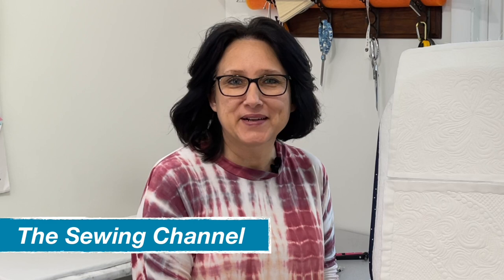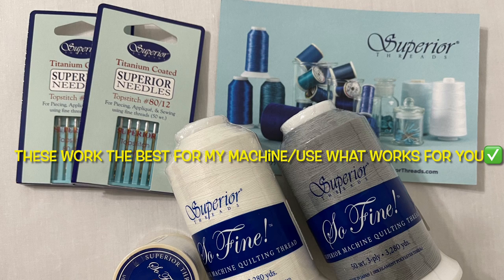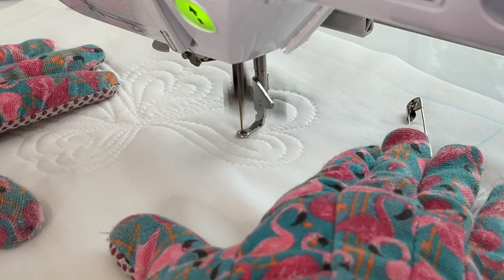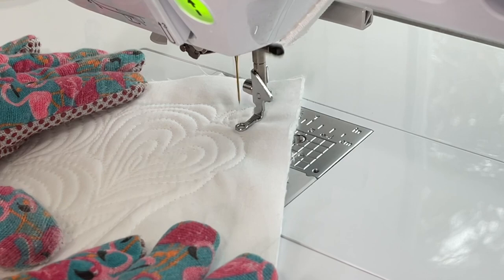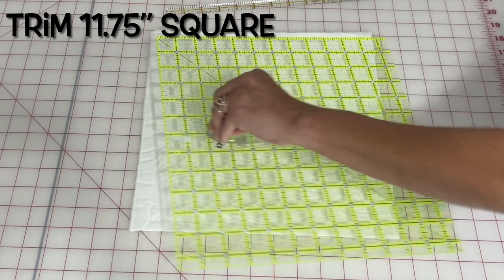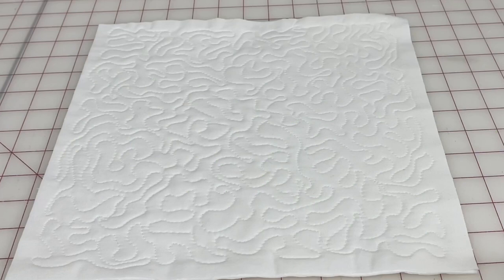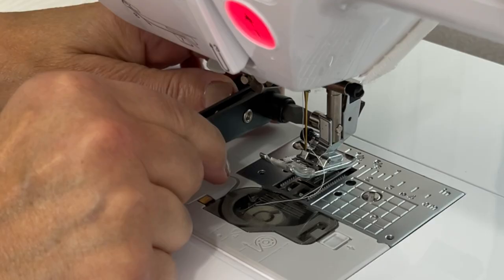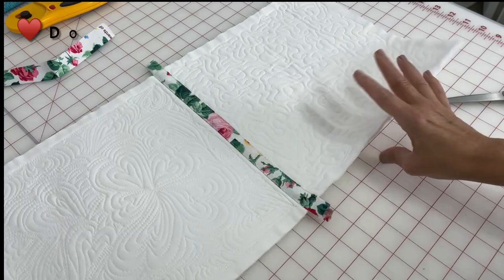Free Motion Quilt Along ~ Quilt Along Sampler Quilt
❤️ Free motion quilt along ~ Quilt along sampler quilt ❤️Make a gorgeous FREE MOTION SAMPLER QUILT with me. Fast, easy, fun free motion sampler quilt sew along! I will take you step by step and show you how to quilt as you go on a free motion sampler quilt. Quilt along with me 💜

Q: My stitches are skipping BIG?
A: Could be many things. Here are some major culprits.
1. Try a new needle.
2. Is needle sitting up "snug" where it should be?
3. I use a topstitch 80/12 needle(good % of quilters use this but it's not the  only option of course).
4. Thread -try a dif thread (thread does go bad).
5. A lot of quilters use cotton thread but I personally use "Superior Polyester Thread" (cotton "drags" in my machine).
6. Adjust your foot height- you don't want it smashing your fabric/but you don't want it too high either. just hover over fabric.
7. Your hand speed and foot pedal speed should be in balance. slowing your hands to meet your foot speed could be the problem.
8. If your fabrics are really thick then this could cause skipping...try going at a "snail pace" for a minute and see if the skipping stops..if so then that is the reason.

Find links to everything I used to make this free motion sampler quilt down below🤓